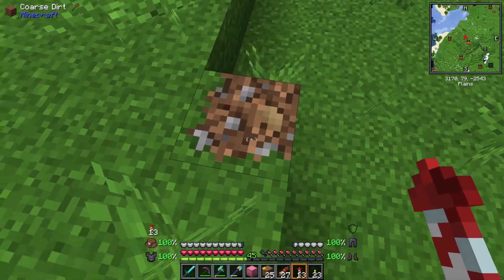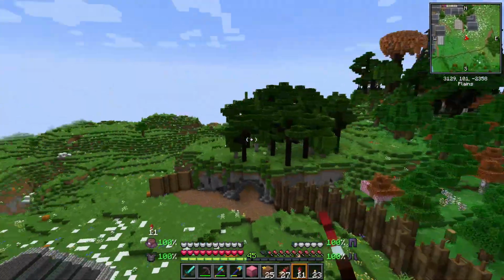Lore for the Wall | Better Minecraft | Minecraft (modded)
Working on the Village
I used the Better Minecraft mods list on cursed forge for this world.